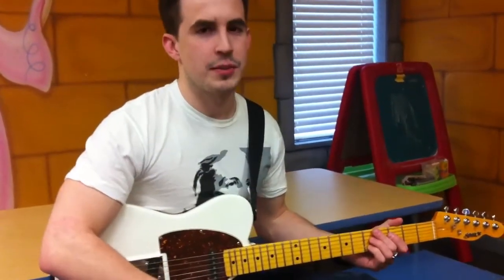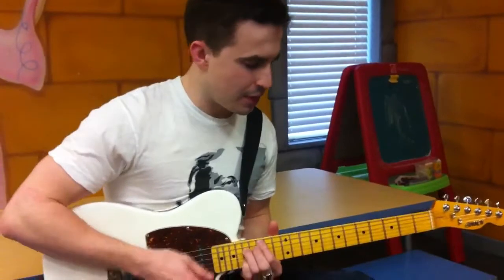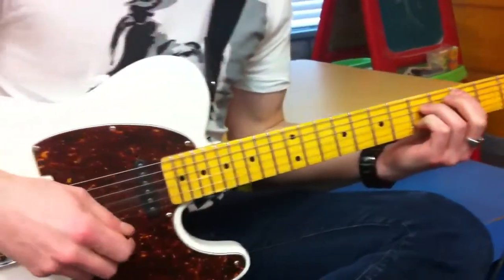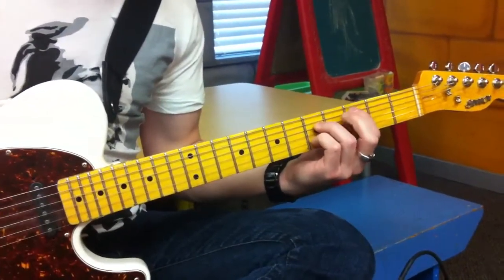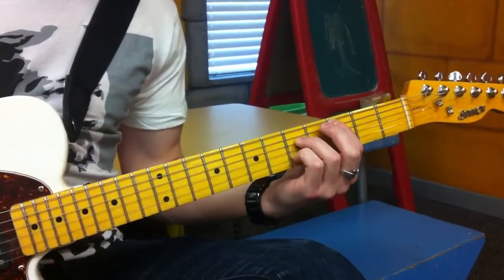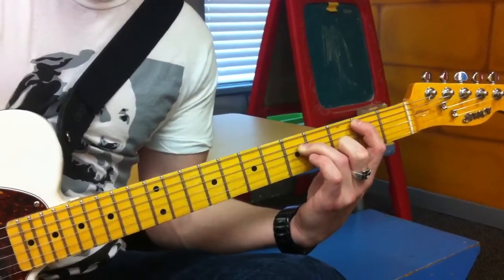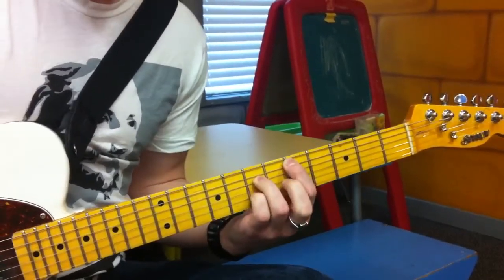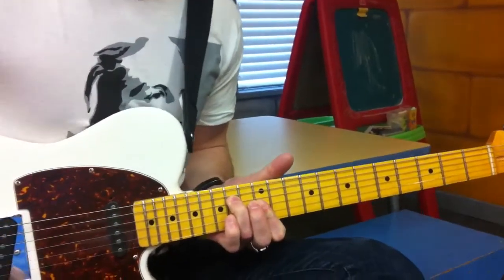Hope is rising - guitar part